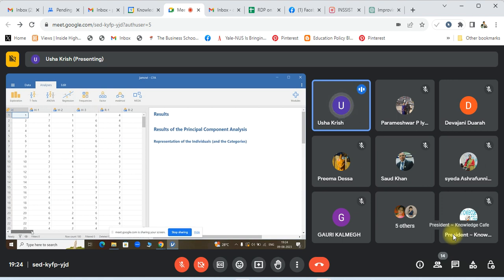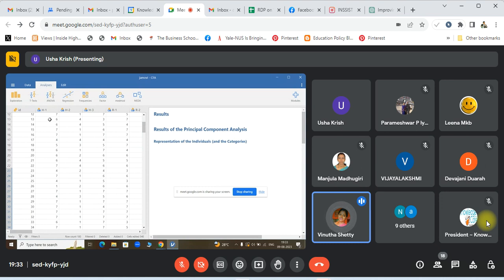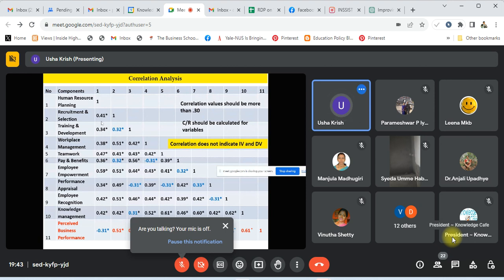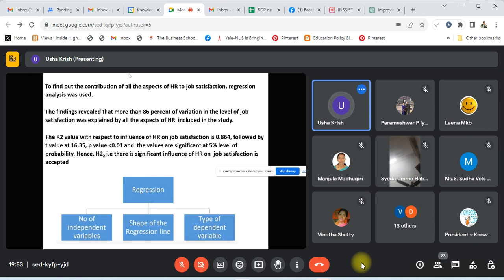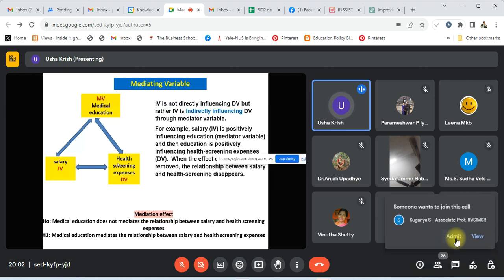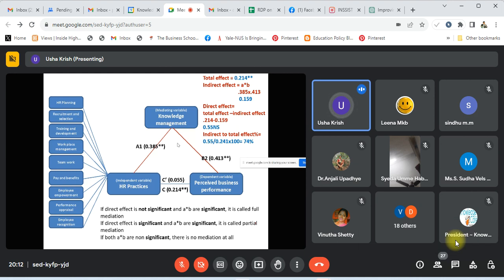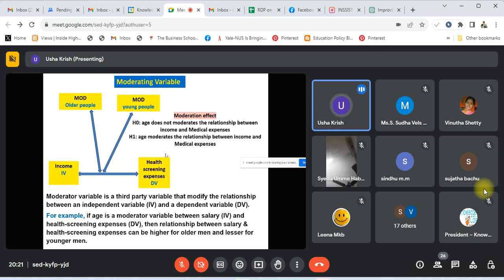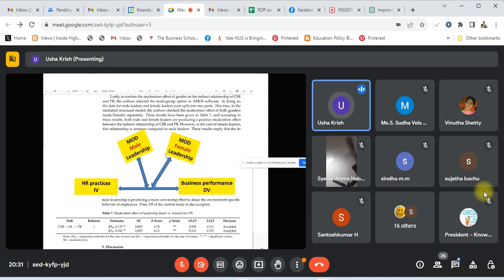Part-II: Selection of Appropriate Statistical Tools for Data Analysis: Dr. Usha Devi N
This is the video of Day-2 of 2 days (8 - 9th Aug 2023)  RDP on 'Selection of Appropriate Statistical Tools for Data Analysis' by Dr. Usha Devi N, Associate Professor, Vivekananda College, Bangalore, India under the banner of MTC Global Leadership Institute, Bangalore.